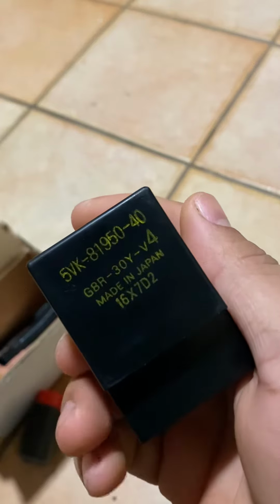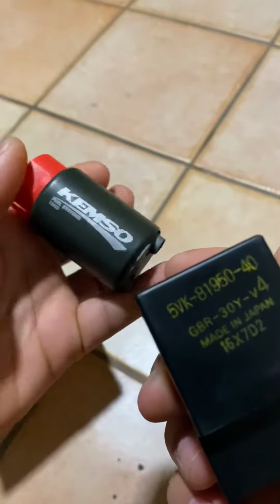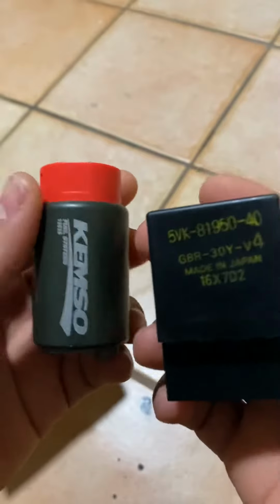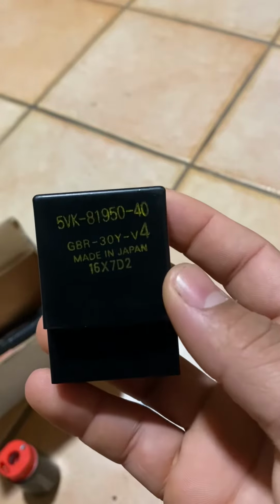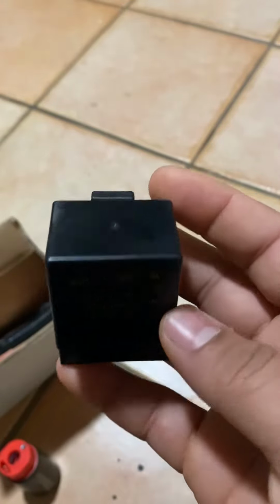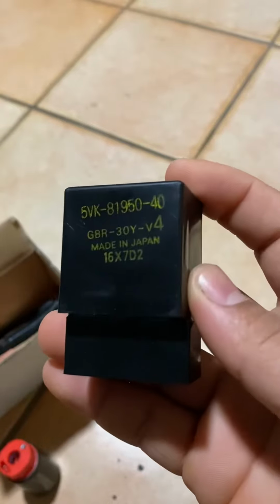Yamaha R6 yzf r6 watch this Before you replace your gas pump